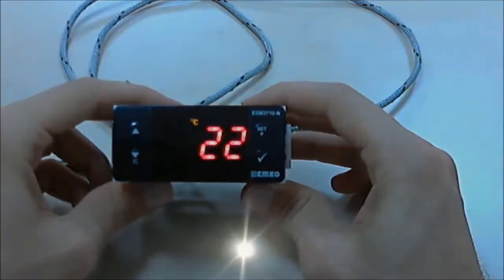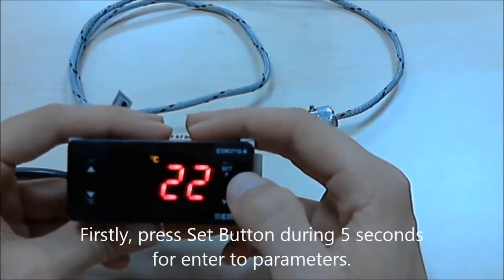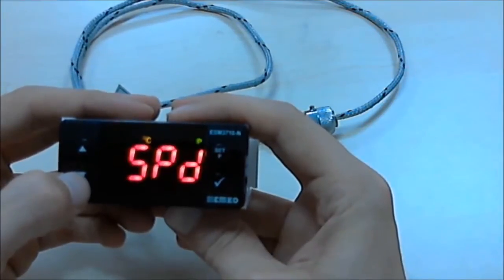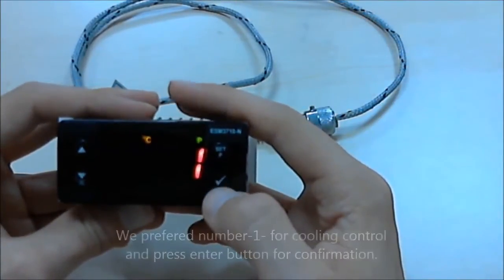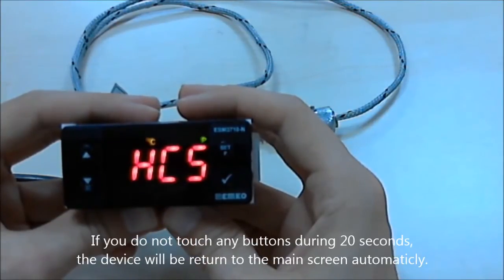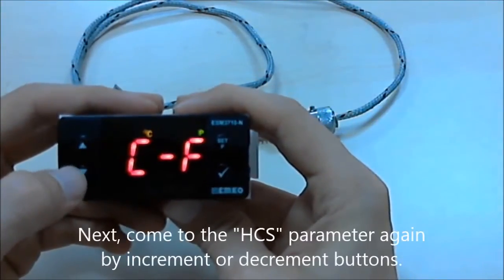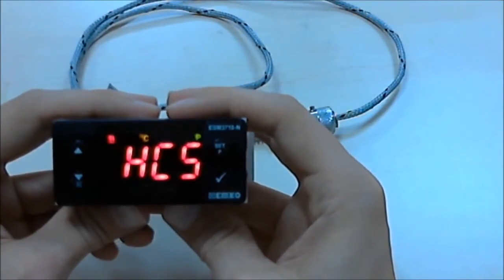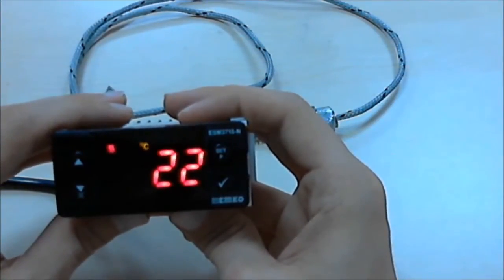EMKO Elektronik ESM-3710-N Heating or Cooling Selection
EMKO ESM-3710-N Digital ON/OFF Temperature Control Device
ESM-3710-N is a temperature control device with the features of PTC or NTC or PT-100 or Fe-Const or NiCr-Ni input, single set, relay or SSR output, selectable heating and cooling function.

EMKO ESM-3710-N Dijital ON/OFF Sıcaklık Kontrol Cihazı
ESM-3710-N, PTC veya NTC veya PT-100 veya Fe-Const veya NiCr-Ni girişli , tek setli , röle veya SSR çıkışlı, seçilebilir ısıtma veya soğutma fonksiyonlu sıcaklık kontrol cihazı